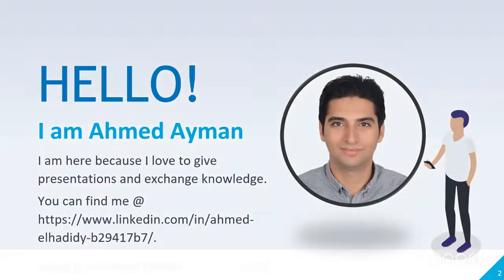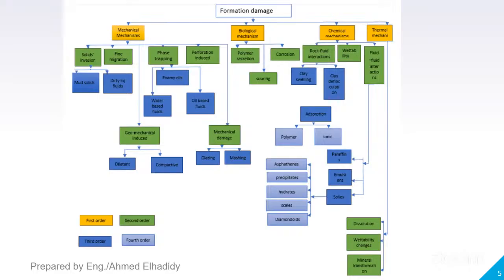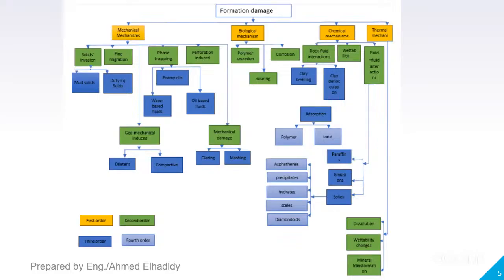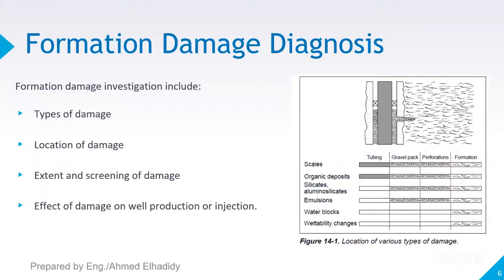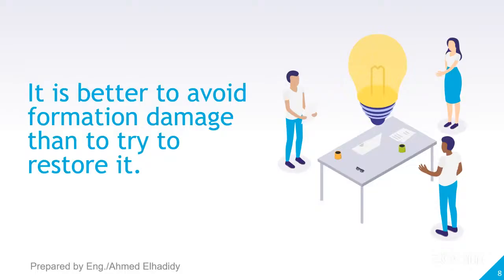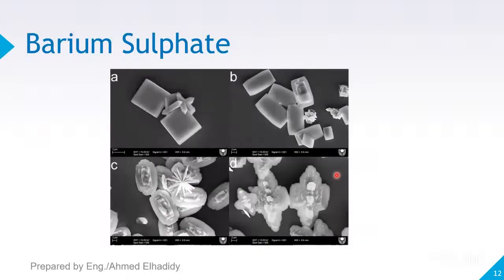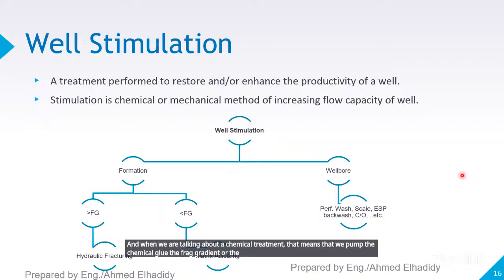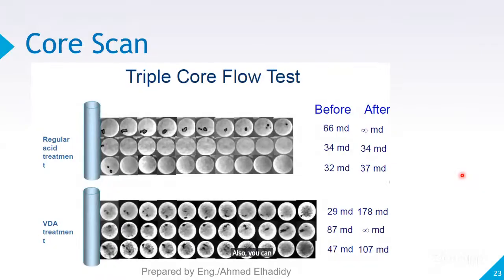128th Free Webinar - Formation Damage & Well Stimulation